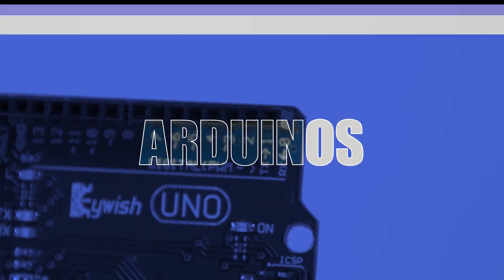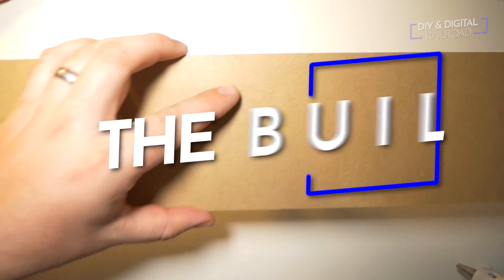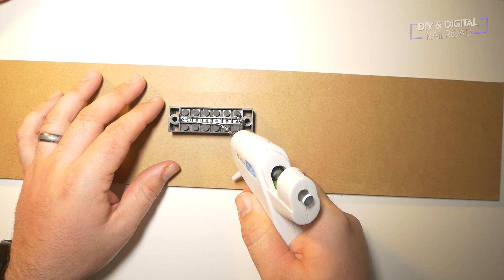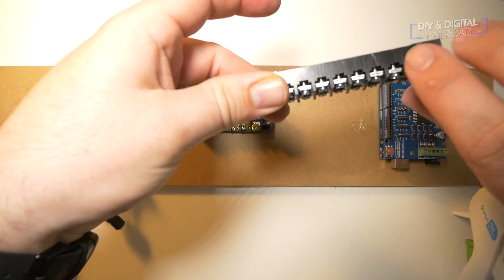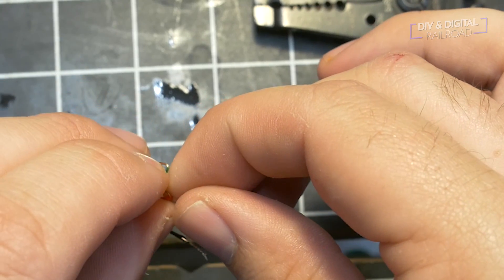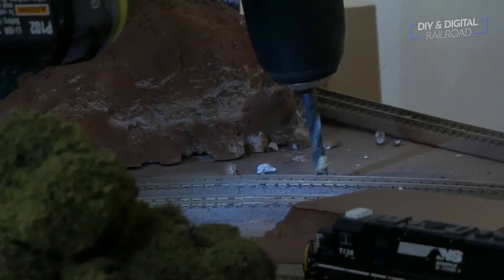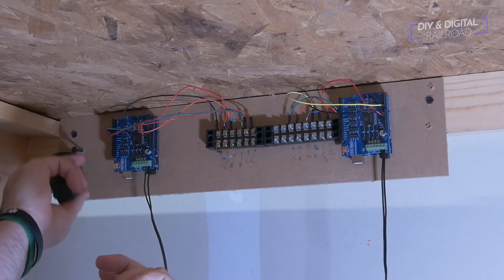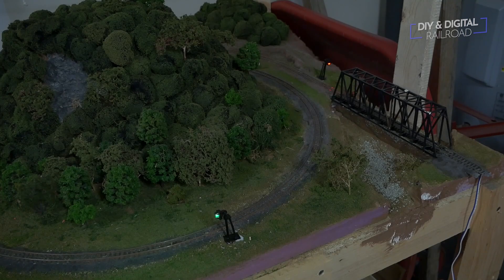Arduino Turnout Signals for Model Railroads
Today we are reworking my signal system into a simpler and more prototypical system for my model railroad.

Parts

Signals
N

Terminal Strip

Phone Line

Wire Stripper